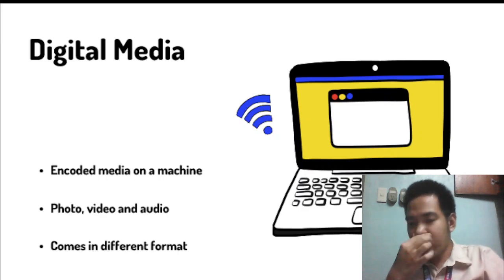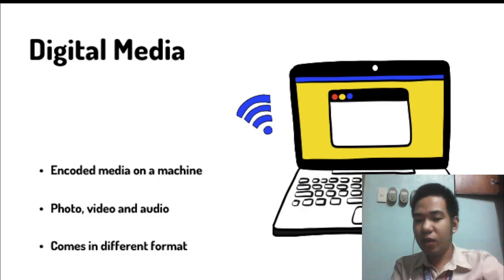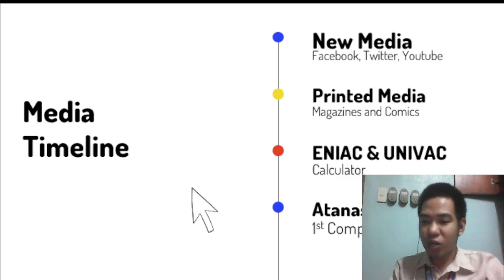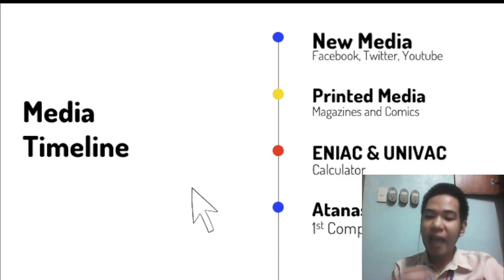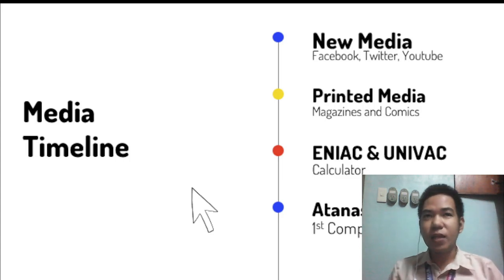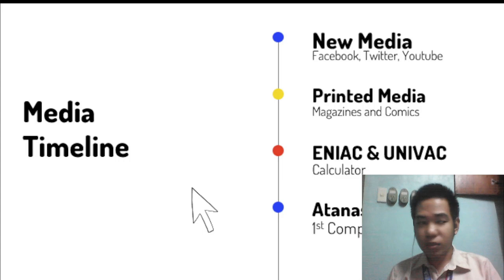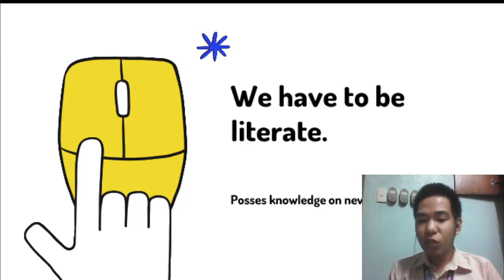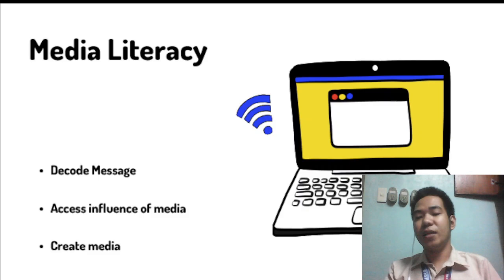Digital Technology & Media Literacy